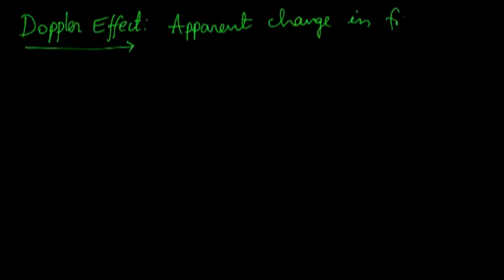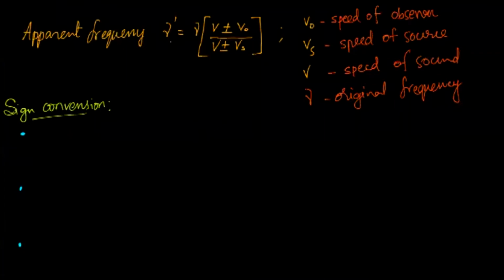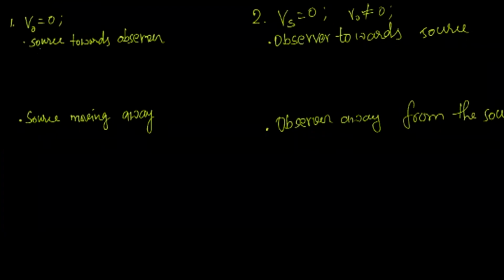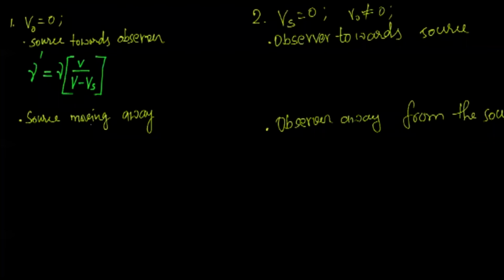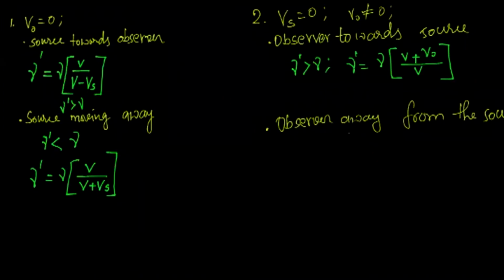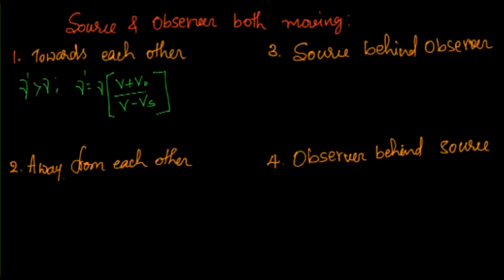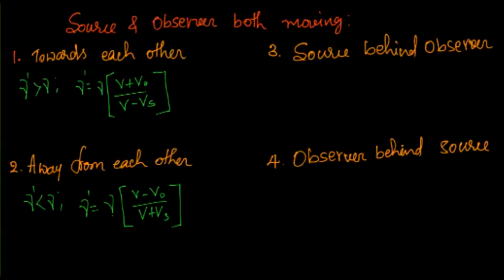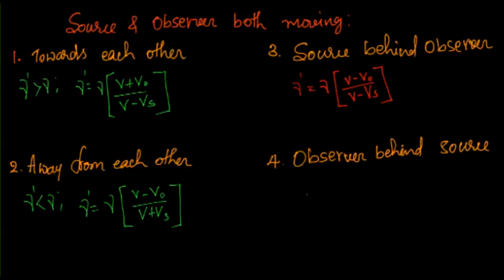2.09 Waves| Synopsis| Doppler Effect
Apparent frequency in different cases.